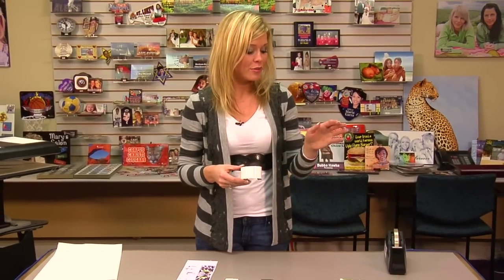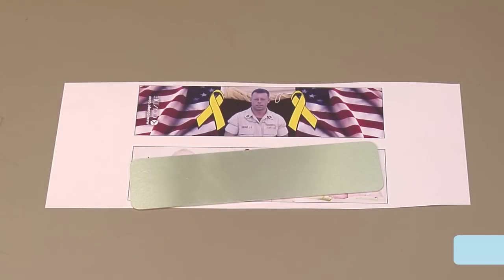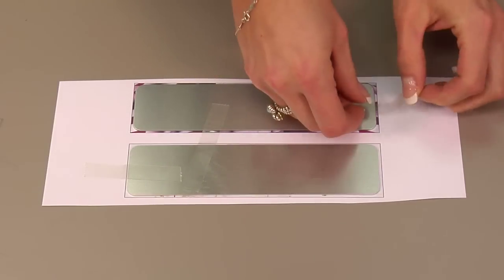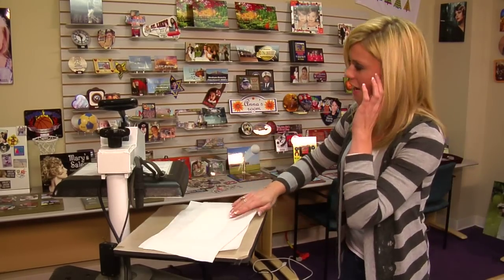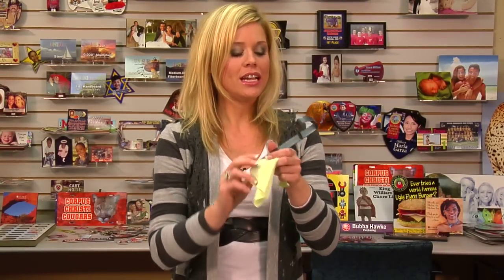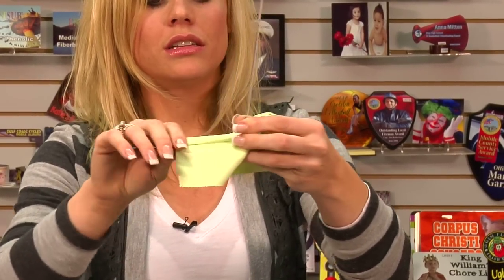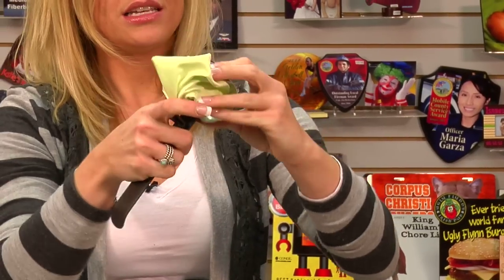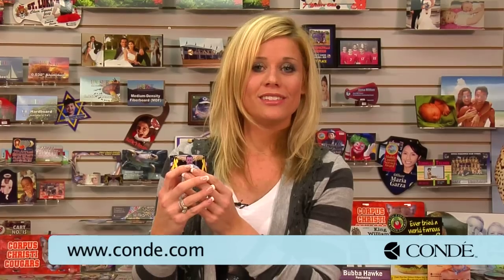ChromaLuxe Cuff Bracelets: Adding Dye Sub Images & Bending -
Here we have Brittany Anderson, Conde Systems' tech support, shows how to add images to ChromaLuxe® aluminum cuff bracelets. She is using sublimation transfers printed on TexPrint-R sublimation paper with a Ricoh e7700N printer using Sawgrass® SublJet-R™ sublimation inks and a George Knight® DC16 combo heat press. For bending the bracelets, she uses our Cuff Bracelet Bending Tool, it's easy to use and works nicely.

This video applies to the following part numbers at conde.com:
UCM0022
UCM0023
67702